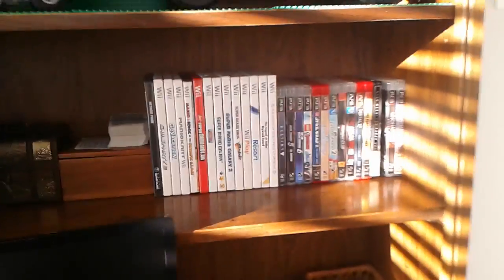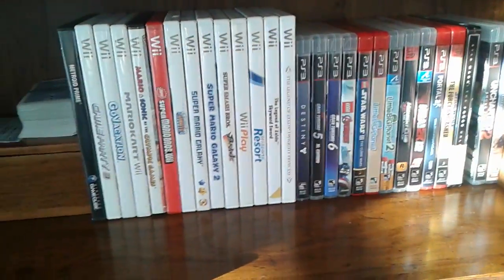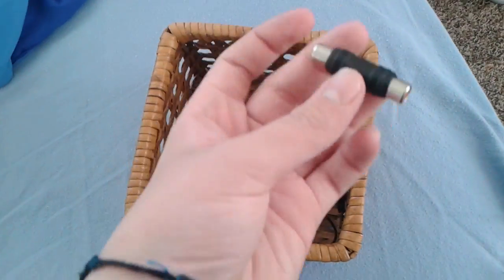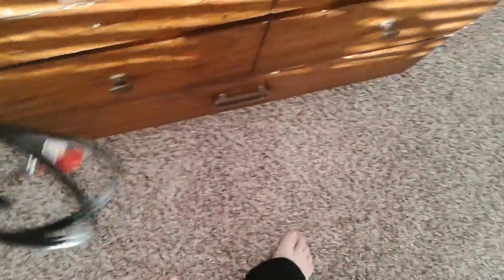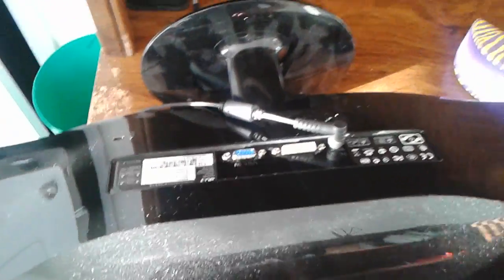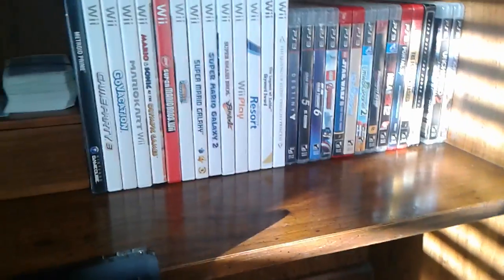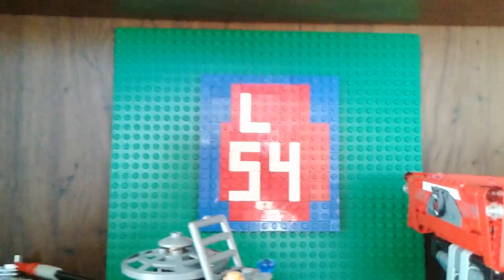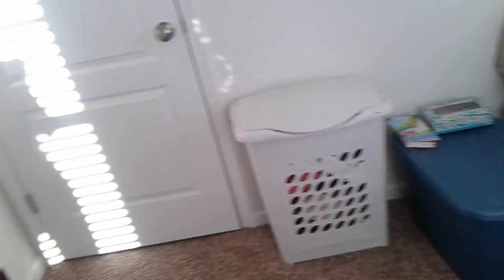New videos! New Setup!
Ok so I have a new setup in my bedroom so I can record in here. This means gaming uploads will be more frequent. Look forward to lets play videos way more often!